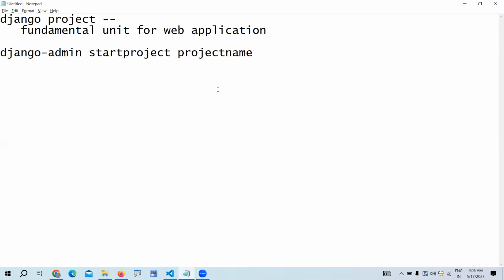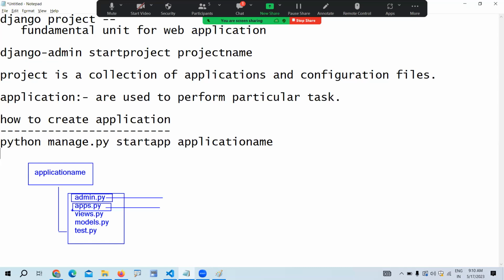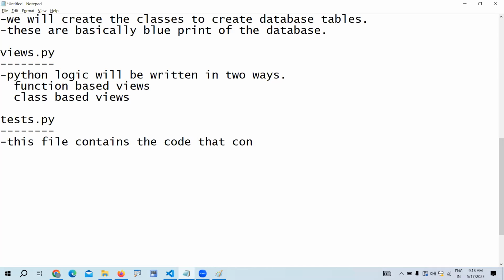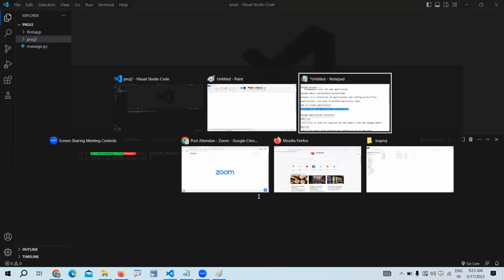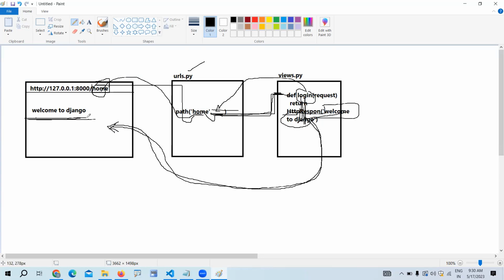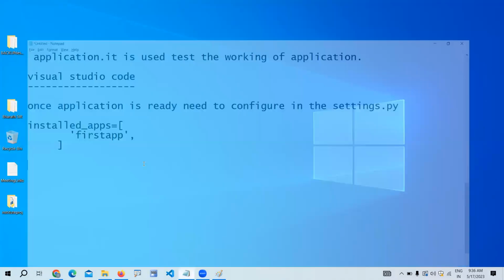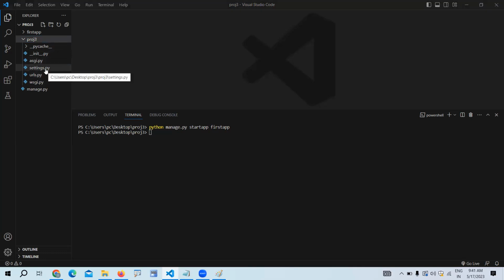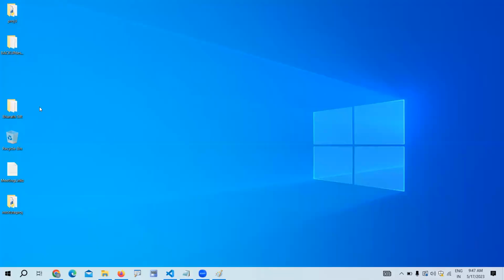DJANGO tutorials || Demo - 3 || by Mr. Kumar On 17-05-2023 @9AM IST